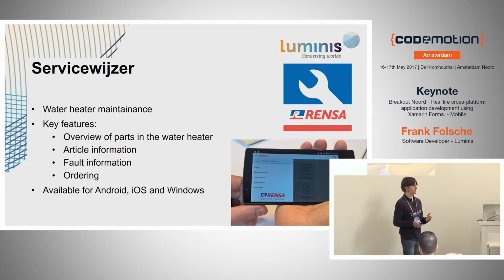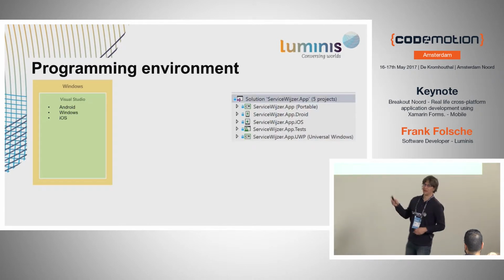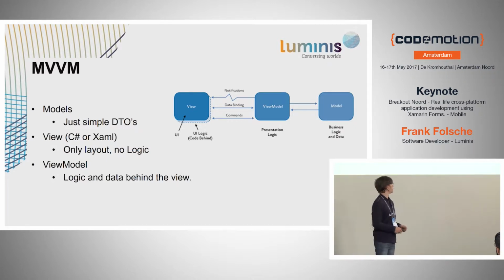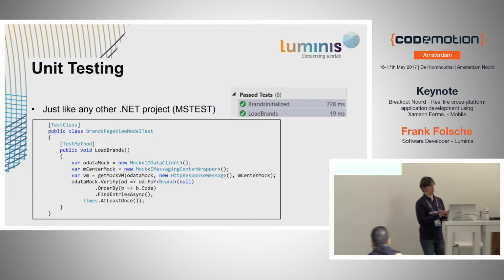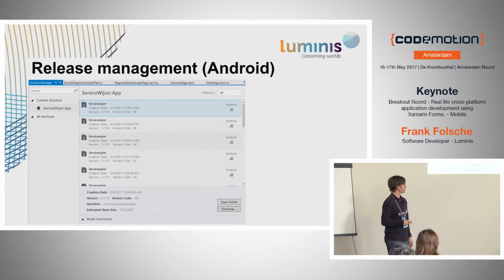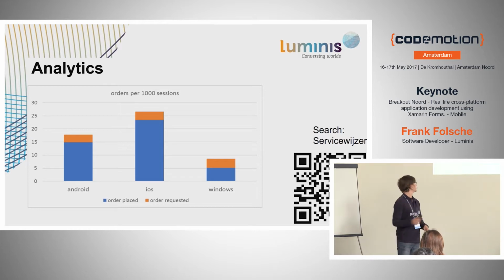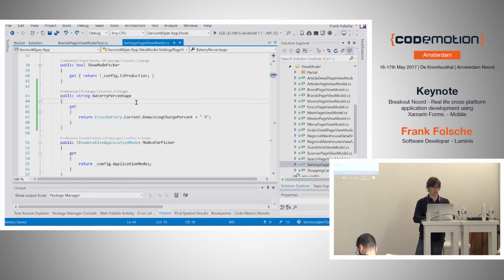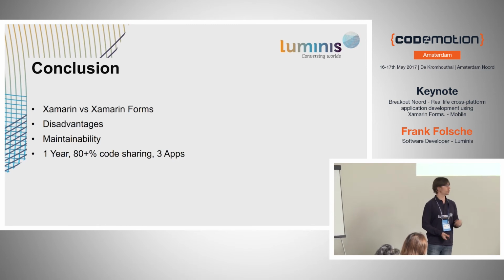Real life cross-platform apps dev using Xamarin Forms - Frank Folsche - Codemotion Amsterdam 2017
Now Xamarin has been bought by Microsoft there is even more talk about it. In this session I will walk you through the development process of a real life Xamarin Forms application. The session will include a quick overview about difference between normal Xamarin development and Xamarin Forms. After that we will do a deep dive into the development tools and design patterns used to develop the application. It will show how you can create native apps with 90% code sharing among Android, iOS and Windows.